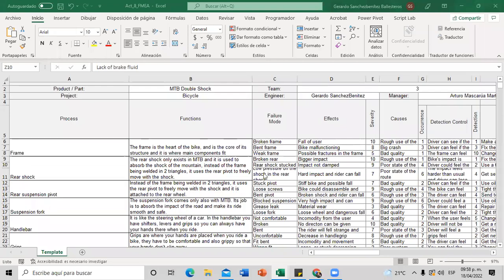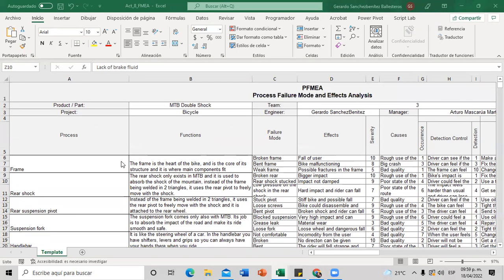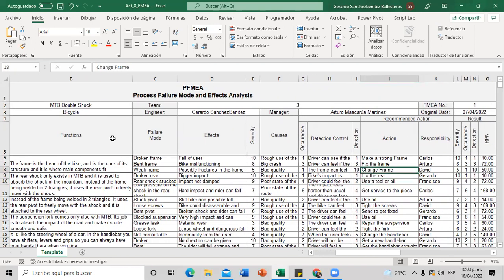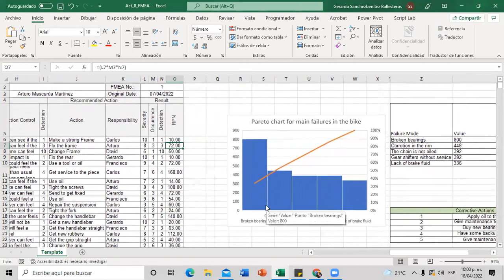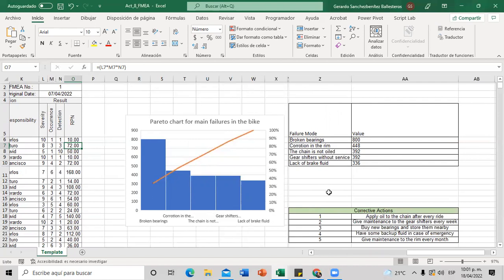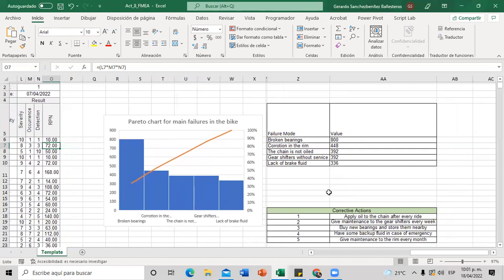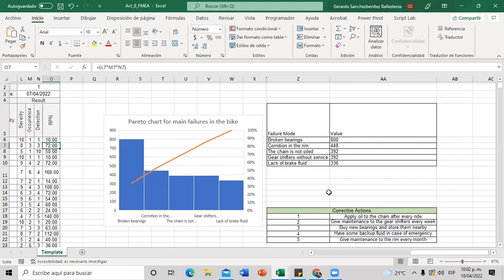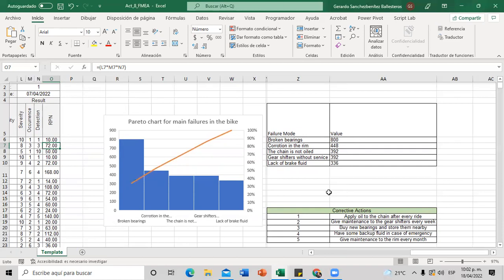FMEA Activity 8